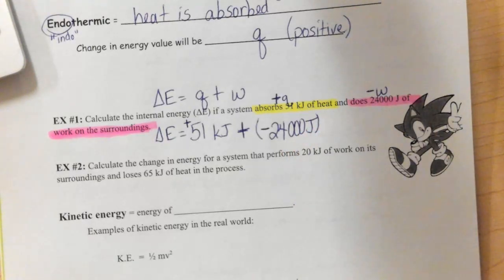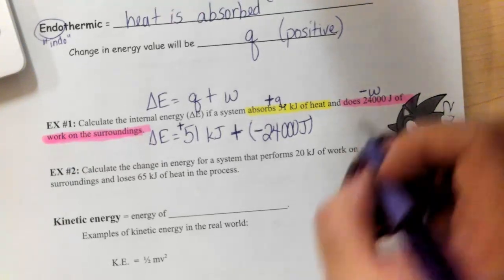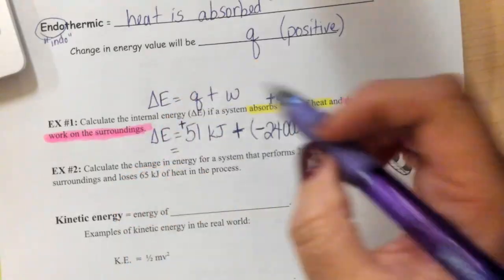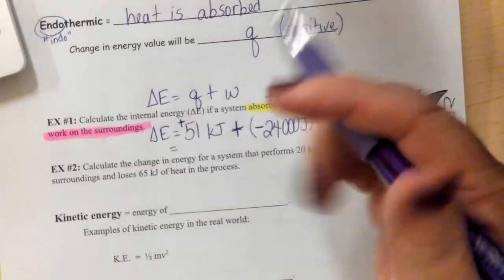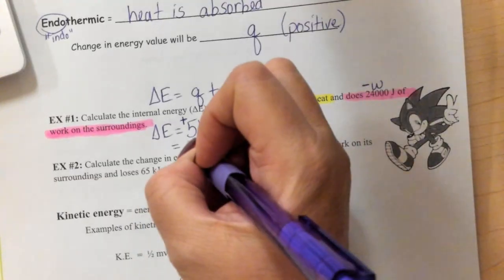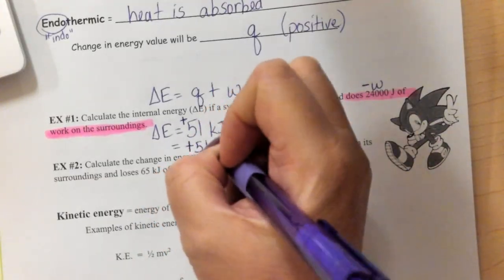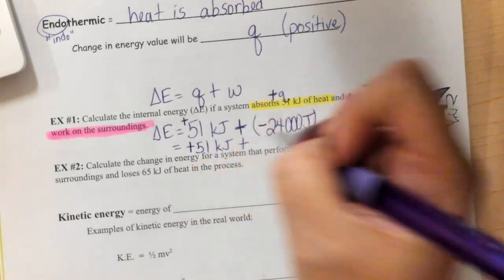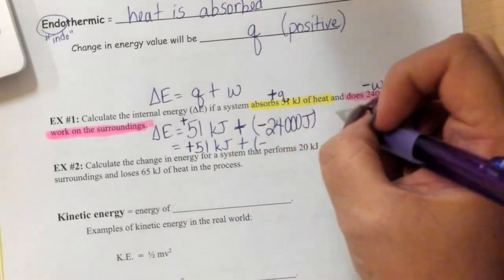VIDEO #1 (Part 2) - Energy